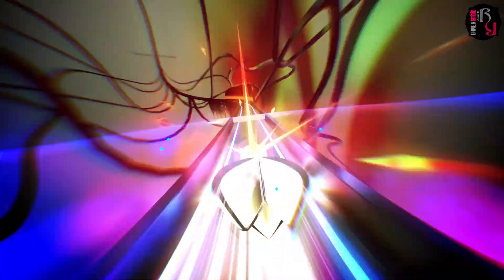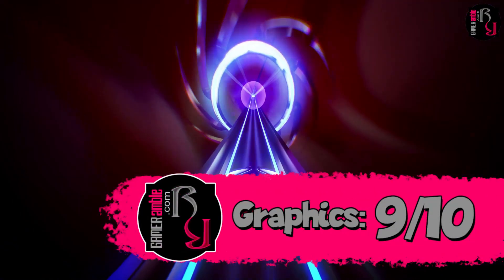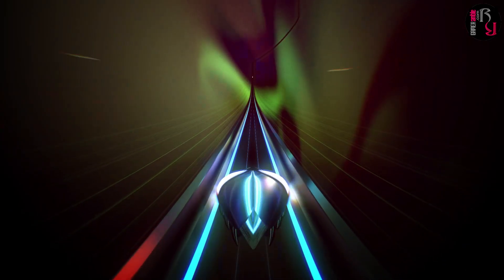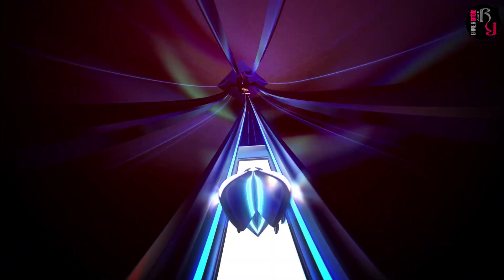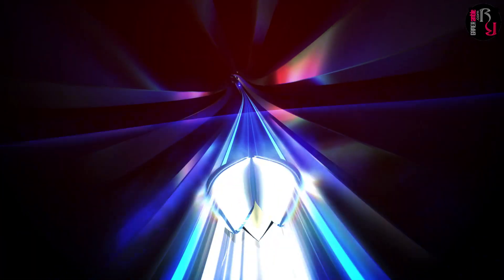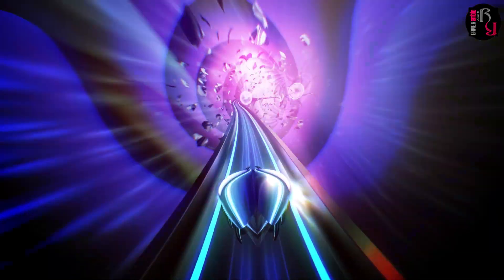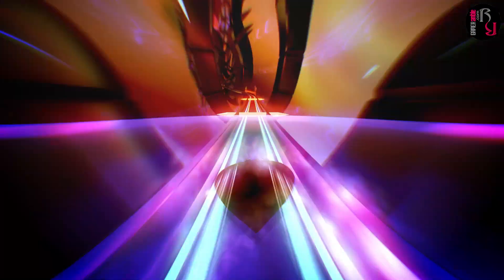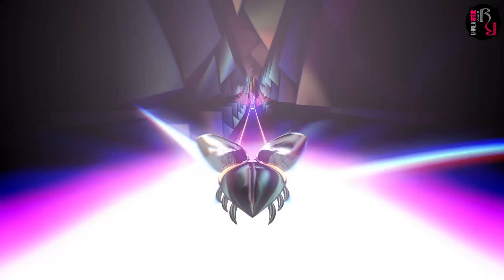GAMERamble: Thumper Review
"Thumper is a very challenging game, but it always draws you back in with the feeling that you can do slightly better with each try..."